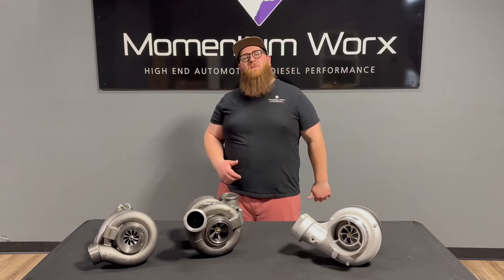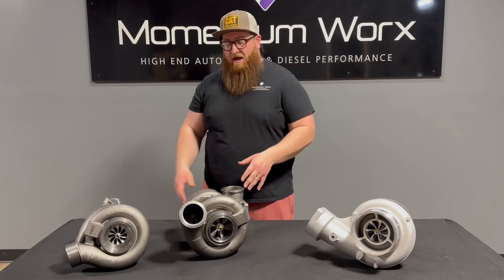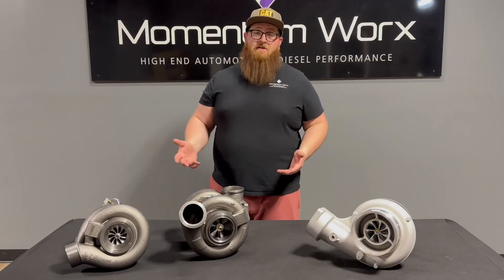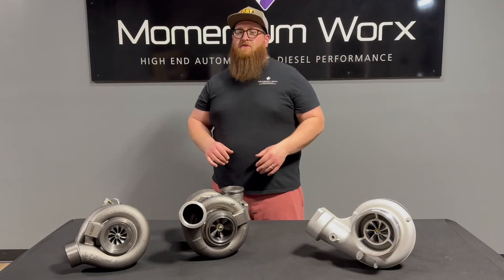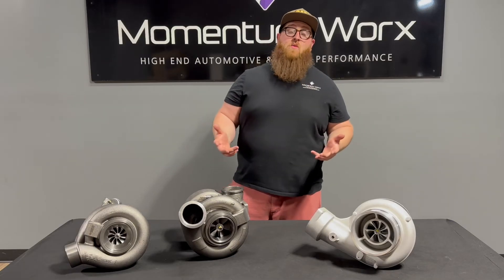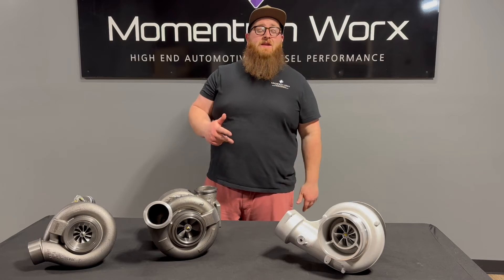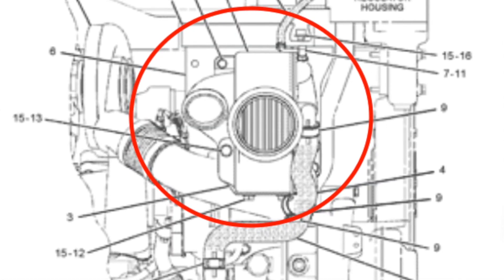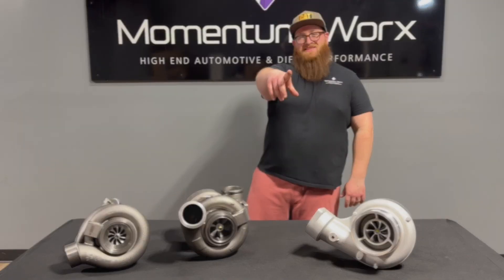Should you keep the "TWIN Turbos" or Single Turbo CAT C15 Acert?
Yes yes yes, I know they're not twins :), but I knew most people refer to them as twins and I wanted to make it easier for folks to find this video so that we can all learn something!

Considering single turbo-ing you Caterpillar C15 acert?  Then this is the video for you!

The Caterpillar C15 ACERT comes from the factory with COMPOUND turbos, a GT42 and a GT55.  While these turbos are fantastic, that can be costly and difficult to work around.  Many folks opt to single turbo turbo their C15 acert to simply that side of the engine, this making it easier and more cost effective to maintain.

There is no right or wrong answer here, but I am going to do me best to tell you the PROs and CONs of each!